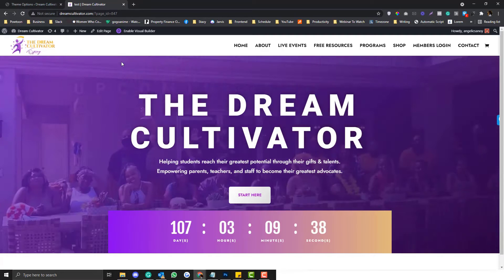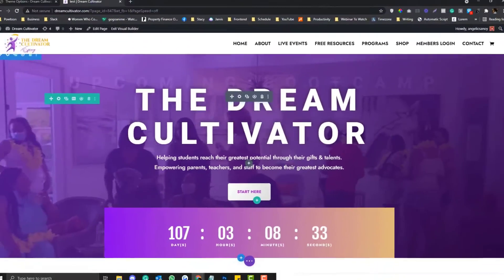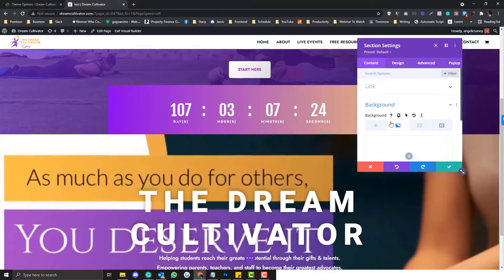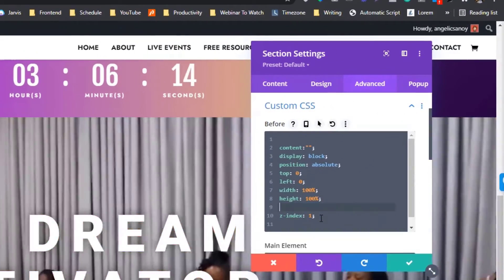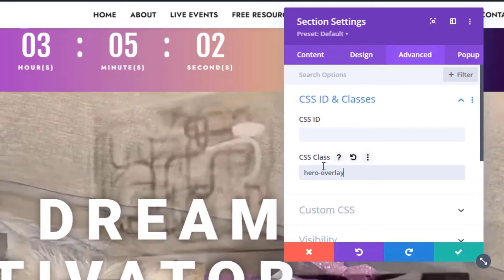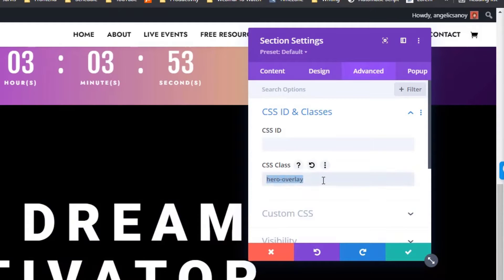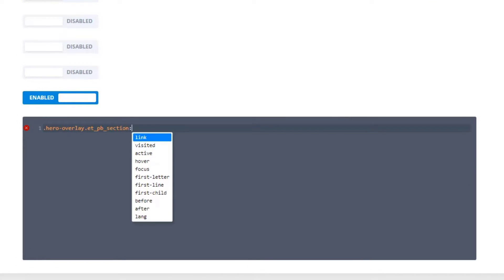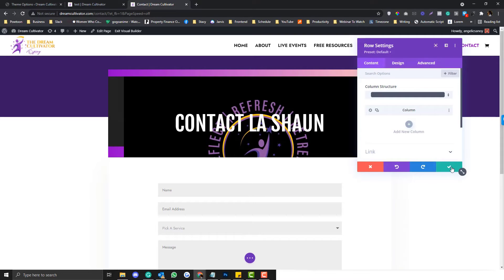How To Add Color Or Gradient Overlay On Divi Video Background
The default settings of Divi don't allow users to add an overlay unless they have images as backgrounds. But in this tutorial, I'll teach you two different ways that will give any background color or gradient effect in your Divi video background without having the need of uploading pictures!

You can download the codes from my article version here if needed

Timestamp:
0:01 - 2:20 Introduction about Divi Video Background
2:21 - 3:52  Method 1: Adding the code in Module Custom CSS
3:54 - 10:00 Method 2: Adding the CSS in the Global CSS to repurpose the gradient overlay to multiple Divi video background